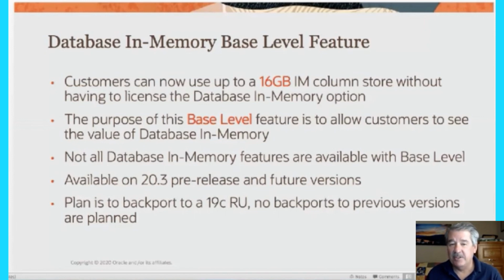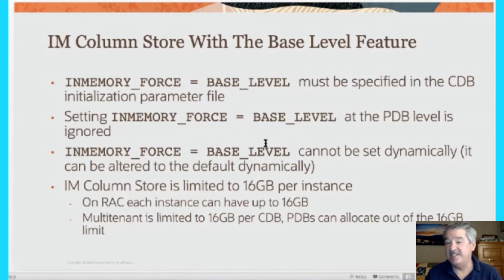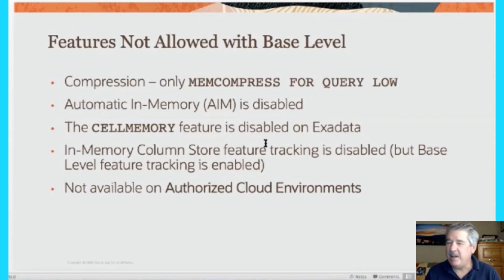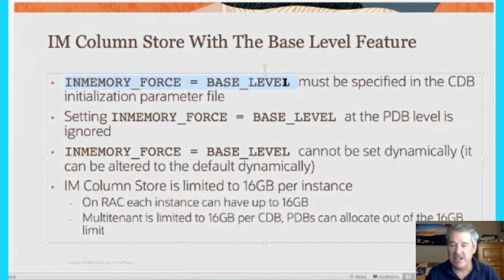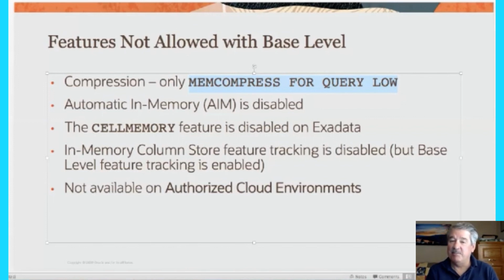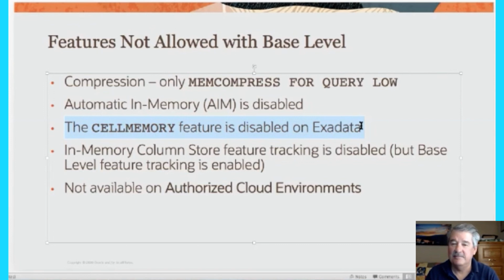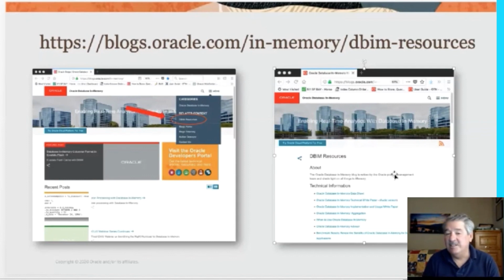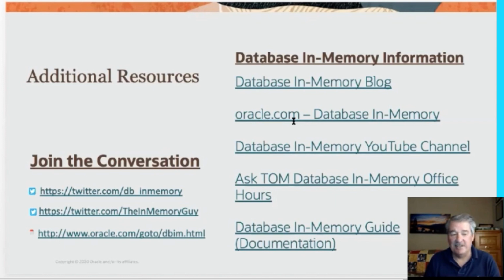New Database In-Memory Base Level Feature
This session explores the new Database In-Memory Base Level feature. Just introduced in the 20.3 pre-release, the Base Level feature allows you to allocate up to 16GB of column store without having to license the Database In-Memory option.